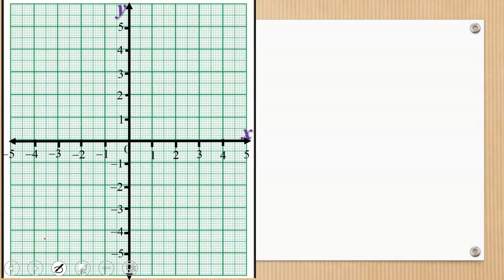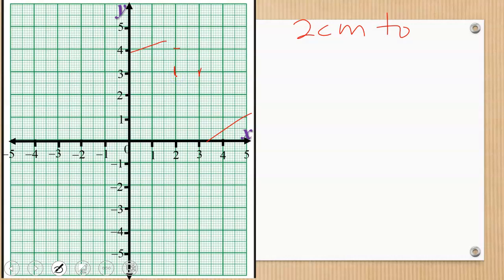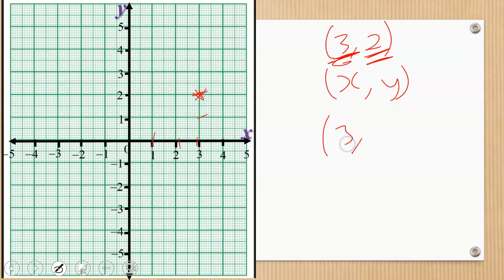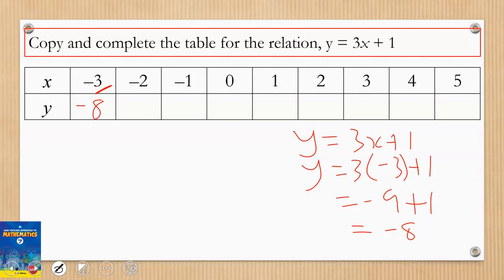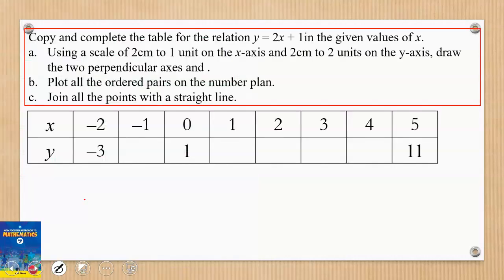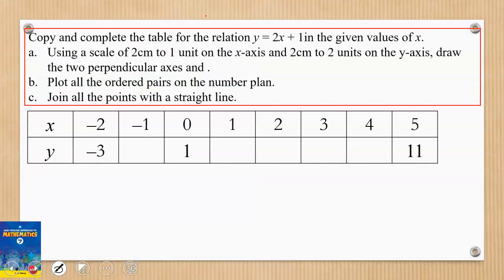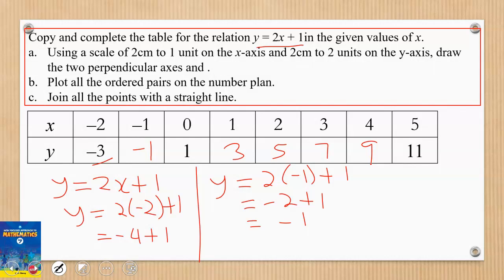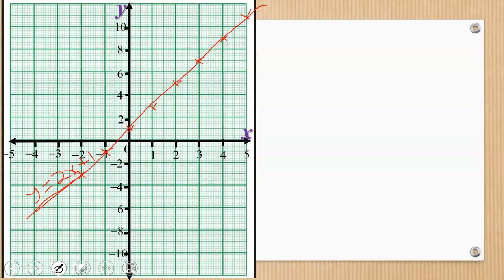Locating points on number plane draw graphs Pg 186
This is New Focused Approach to Mathematics video lessons on Locating a point number plane and draw linear graphs